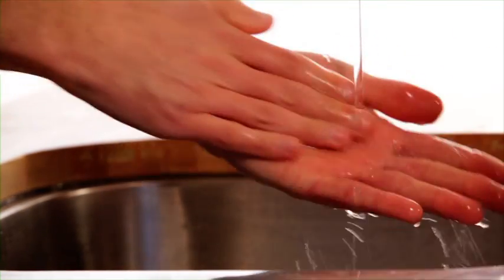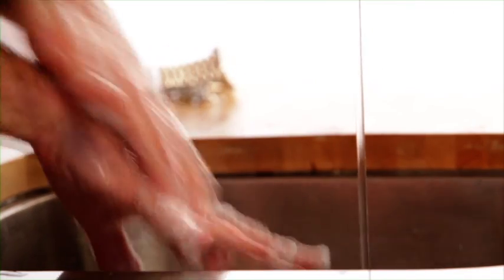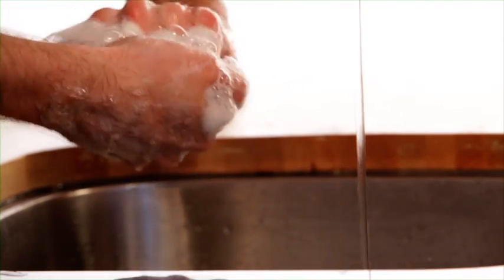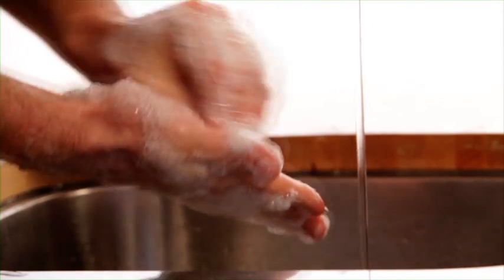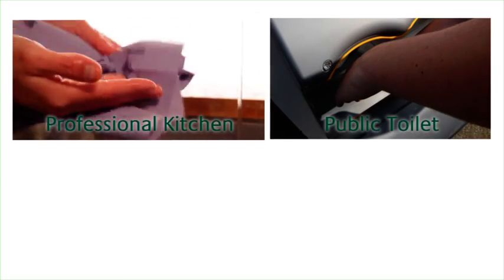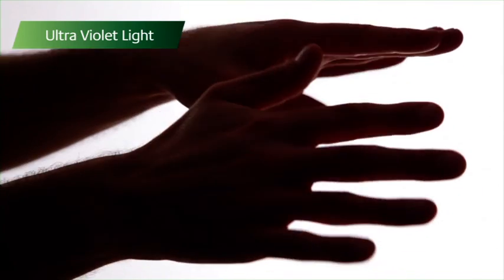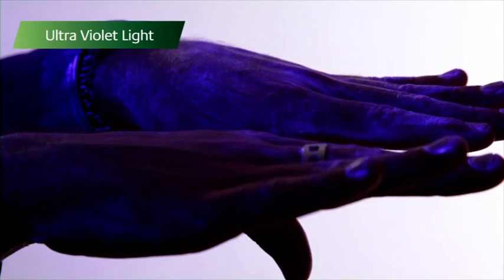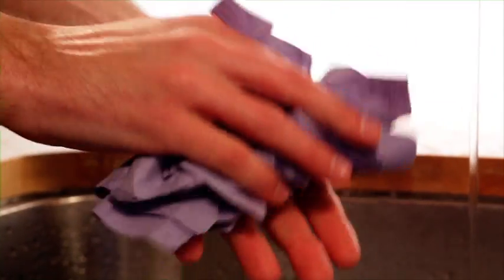Environmental Health - Effective Handwashing Technique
reproduced by kind permission of the Food Standards Agency